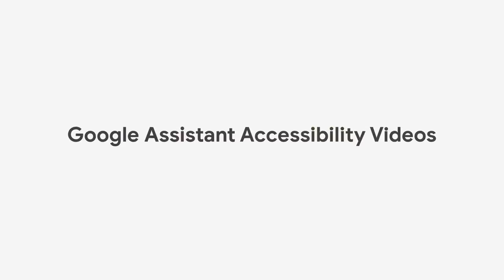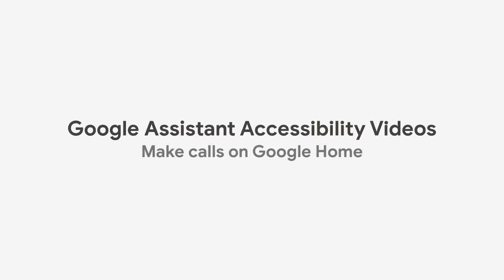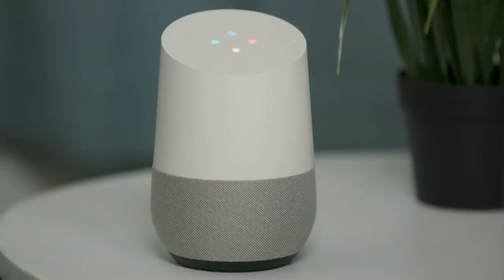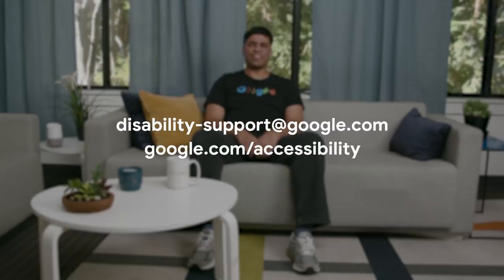Google Assistant Accessibility Videos: Make Calls on Google Home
Learn how to make calls on Google Home.

Here is an article on how to make phone calls on Google Home

For more, check out our series of videos designed to help the disability community get the most out of their Google Assistant and compatible smart home devices